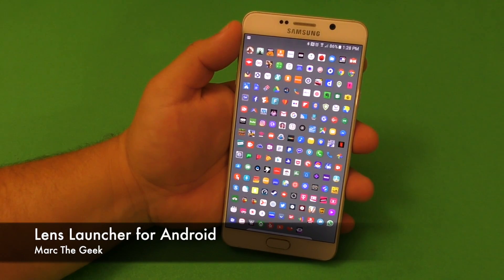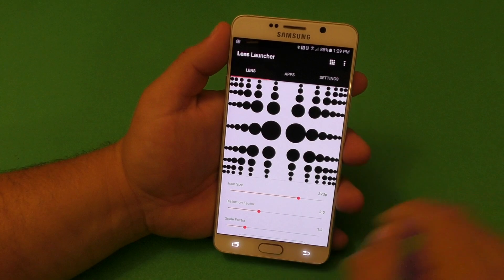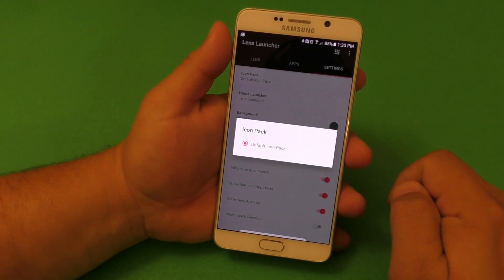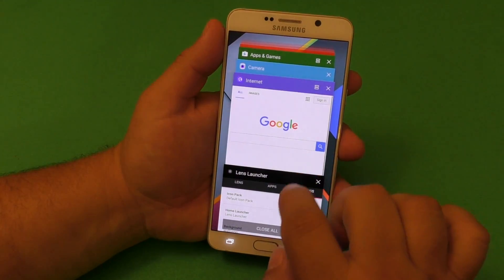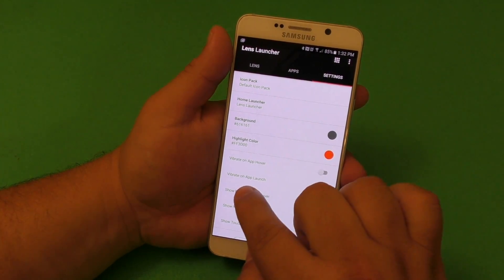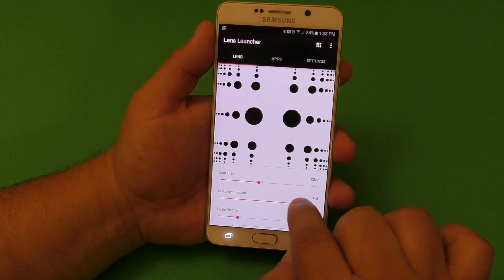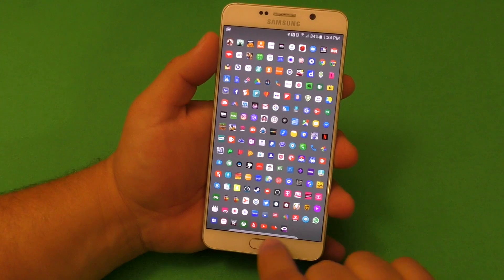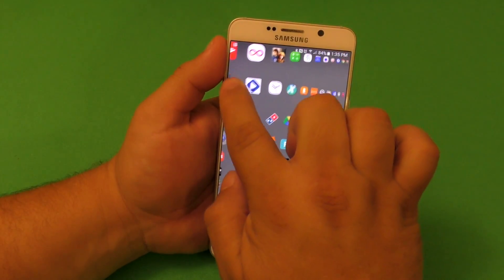Lens Launcher for Android - All Apps One Screen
Want to have all your apps in one home screen? Here's Lens Launcher for Android. That's exactly what this app does and looks very cool doing it. I do a hands on review and hope you like the video.